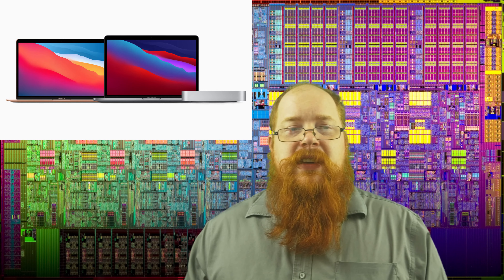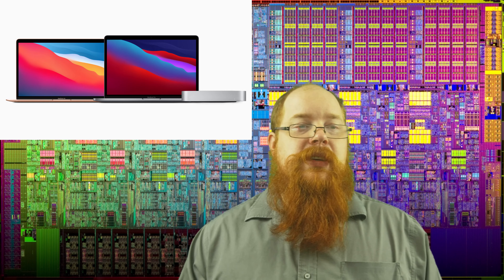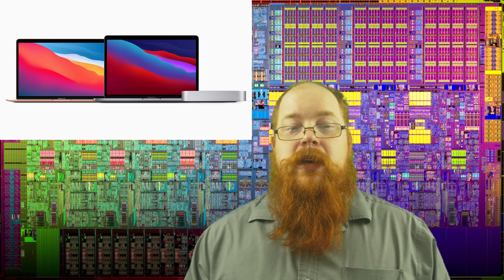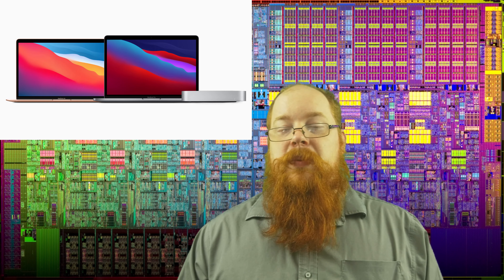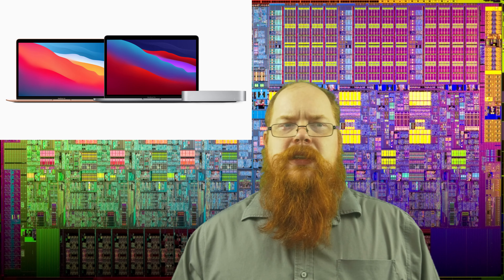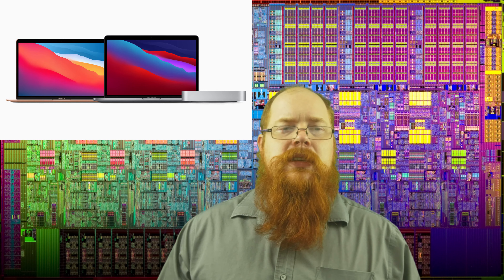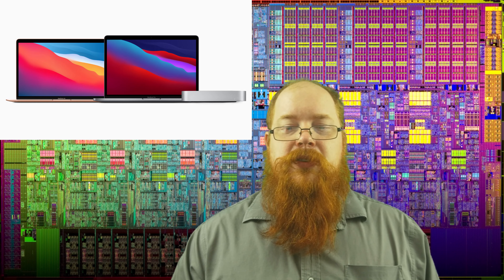Pocketables weekly news roundup #14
Apple supplier Pegatron found using illegal student labor in china

An end to unlimited, google killing unlimited storage for google photos